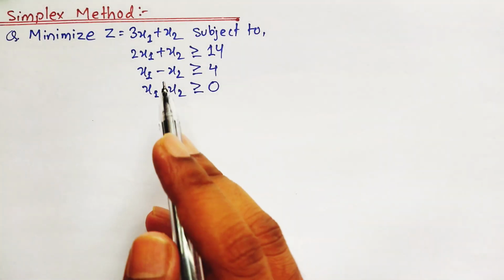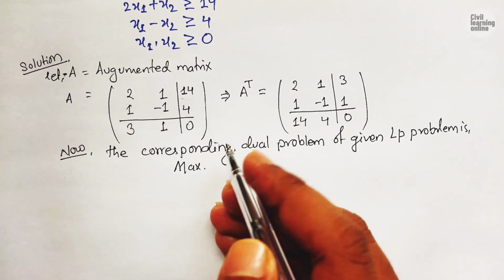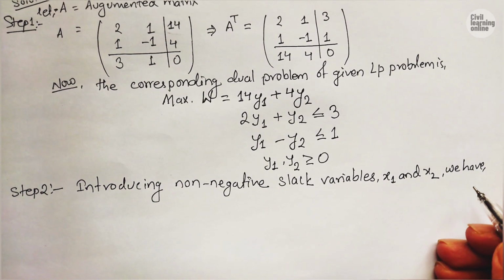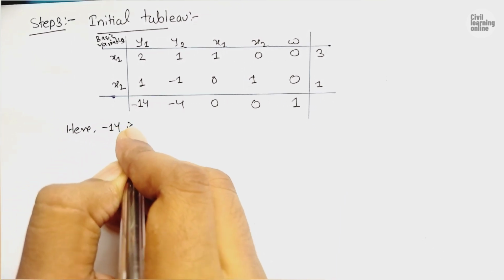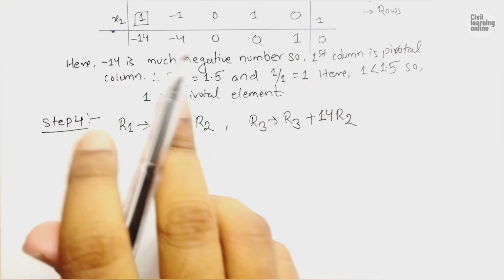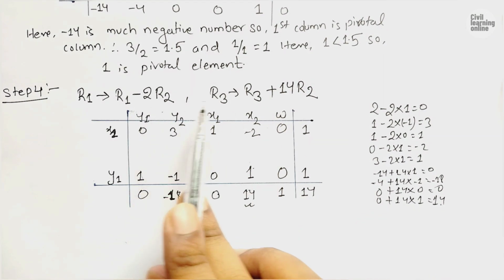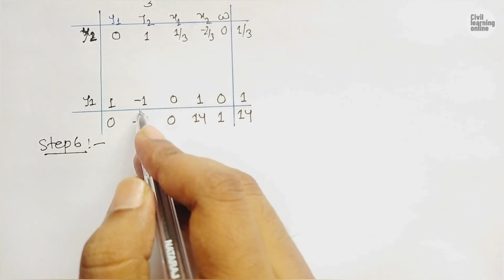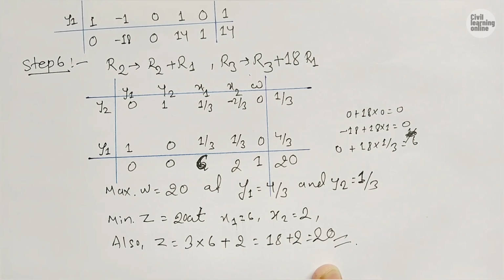Simplex method minimization problem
Simplex method || Simplex method linear programming
Simplex method maximization problem || Simplex method
The simplex method is a widely used mathematical algorithm for solving linear programming problems. It was developed by George Dantzig in the 1940s and has since become a fundamental tool in optimization and operations research.

In this video, we will explore the basic concepts and steps involved in the simplex method. We will start by defining linear programming and explaining how the simplex method can be used to solve linear programming problems. Then, we will dive into the mechanics of the simplex method, discussing the simplex tableau, pivot operations, and how to identify the optimal solution.
Simplex method solved problems in English:
Simplex method solved examples in Hindi:
simplex method maximization problem
simplex method in lpp
simplex method linear programming